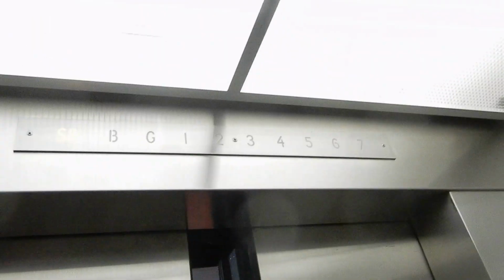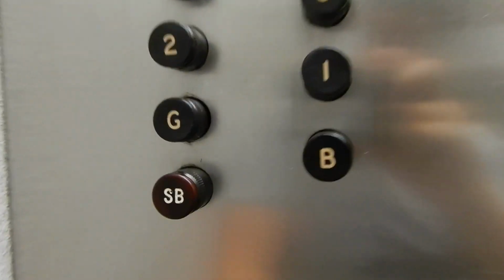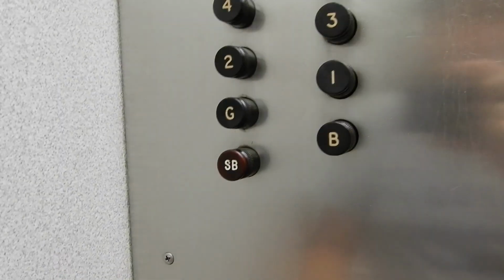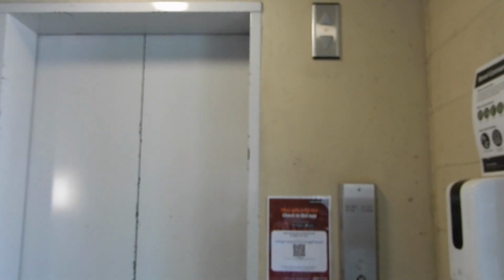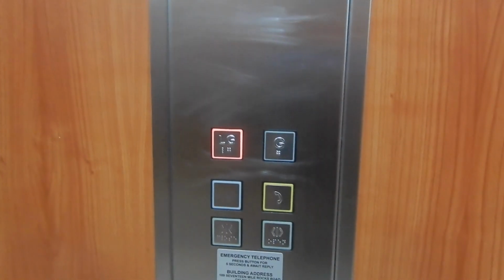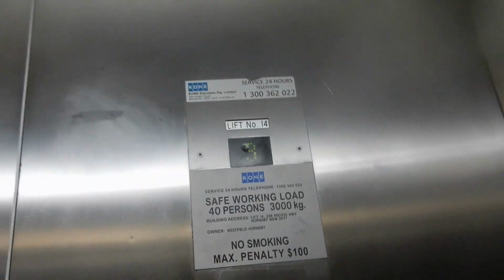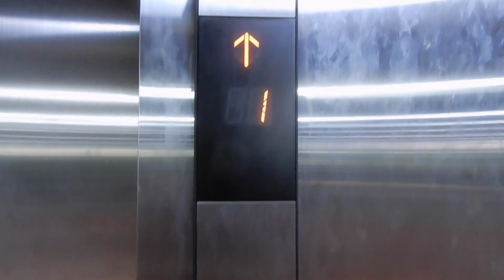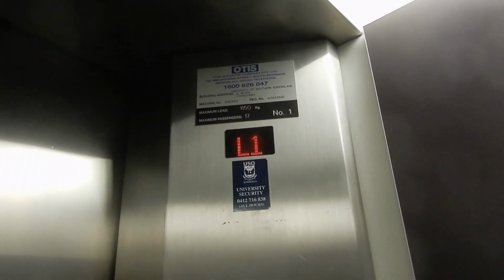7 years of TheDragonFire123: Adding Voices to Muted Elevators Episode 7!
A seventh episode for a seventh year. While a lot more modest than other anniversary specials (Chime and Voice Compilation 3 clocking in at just shy of 1 hour completely by accident, anyone?), this episode does bring some spicy stuff such as the first Mitsubishi (with a completely ill-fitting voice due to its equally ill-fitting partner), in a way fulfing a prophecy set out by the very first installment adding an Australian voice to elevators from Vietnam who've probably never heard of it.

Camera used: Nikon Coolpix A900
Resolution: 1920x1080p30
Special video.